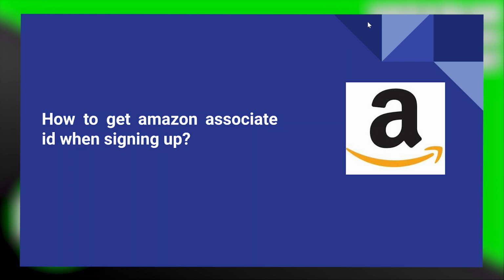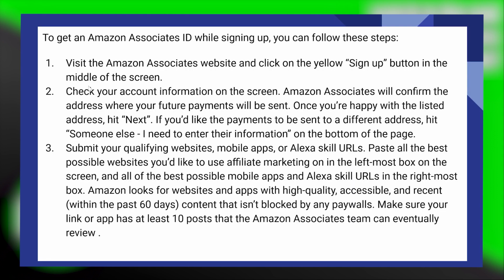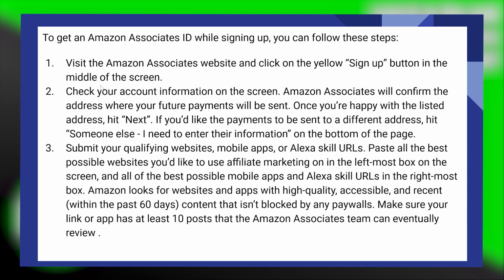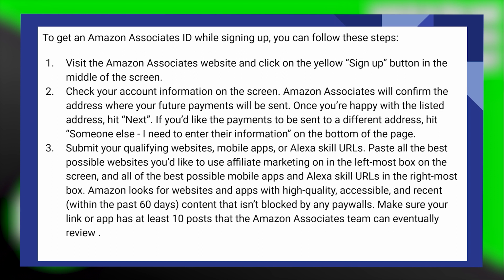HOW TO ACTUALLY GET YOUR AMAZON ASSOCIATES ID WHILE SIGNING UP 2024! (FULL GUIDE)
Monetize your website or blog by obtaining your Amazon Associates ID during the sign-up process with this comprehensive guide in 2024.